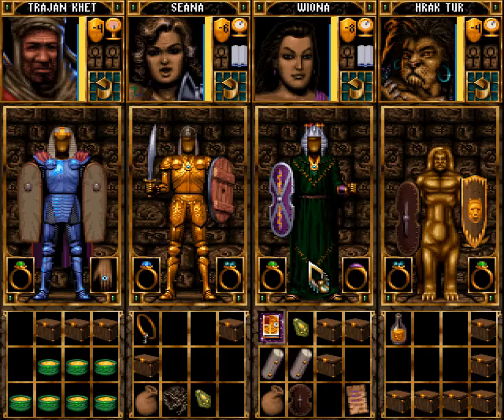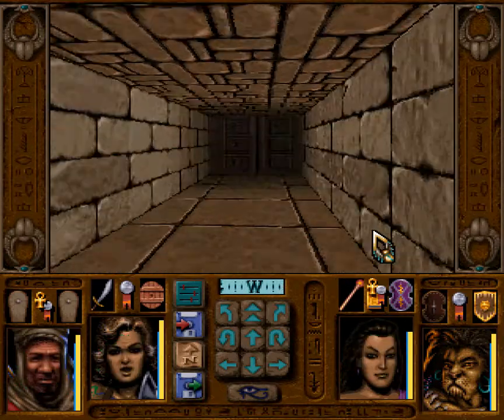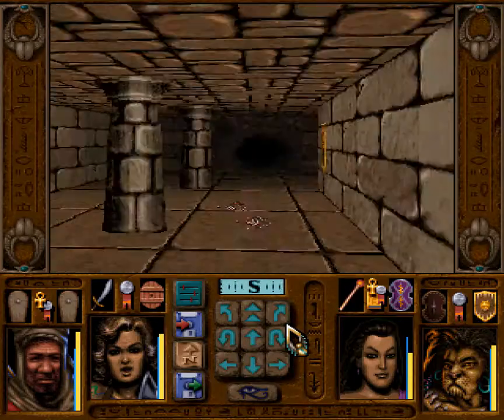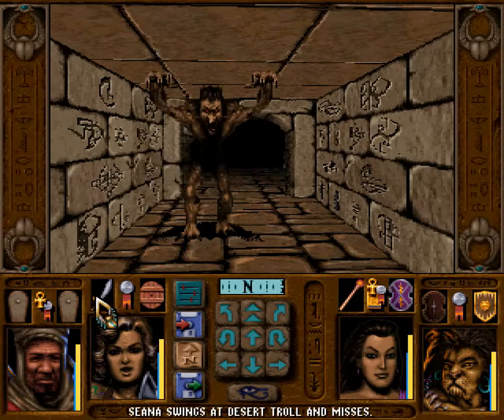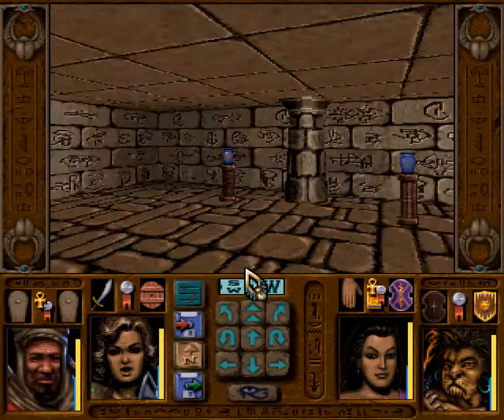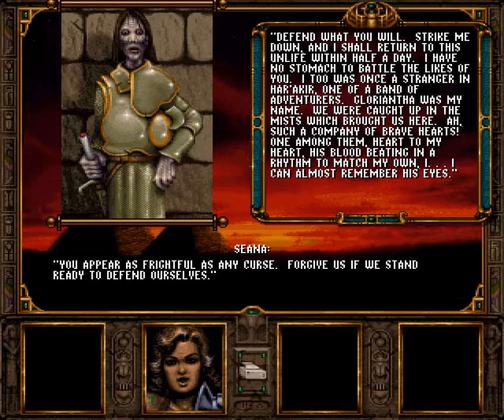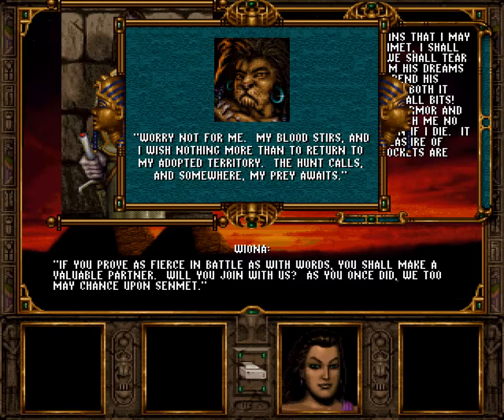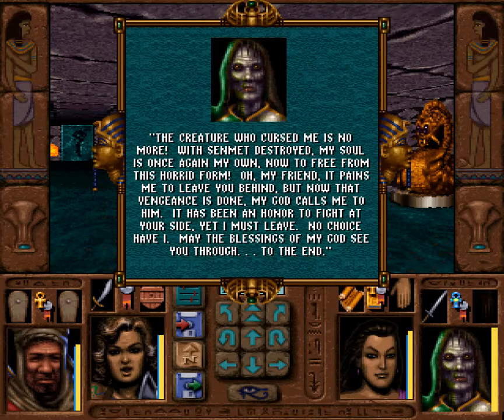Ravenloft: Stone Prophet "Optimized" playthrough 07/11 - Burial Catacombs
This isn't a "let's play" or "speedrun", but a complete optimized walkthrough of Ravenloft: Stone Prophet created by Strategic Simulations (SSI) and DreamForge Intertainment in 1995.